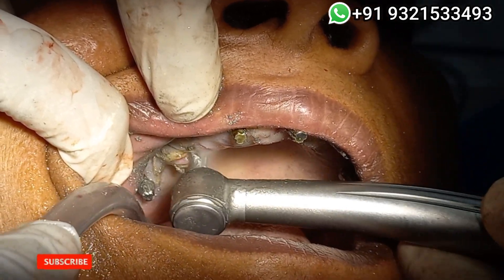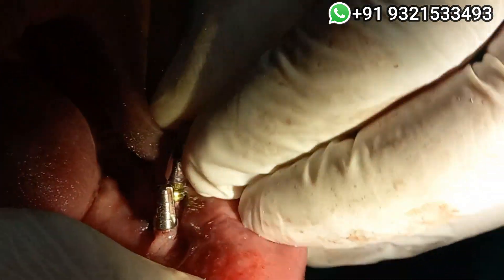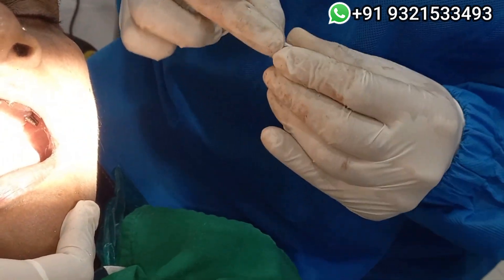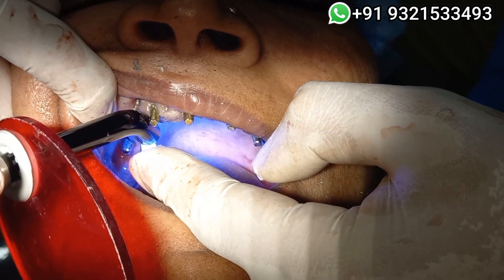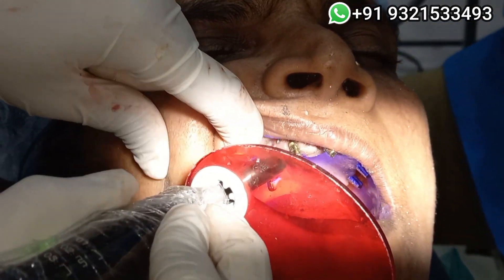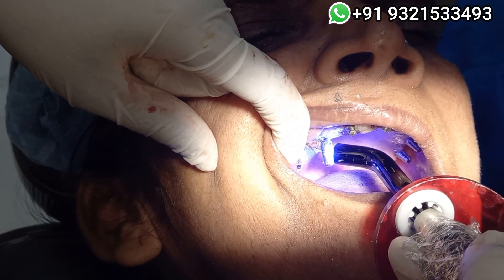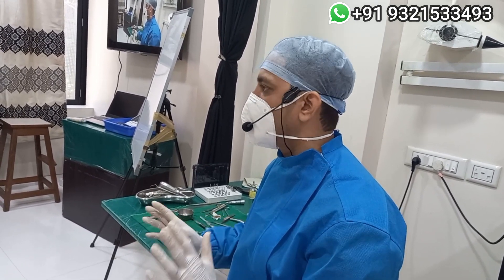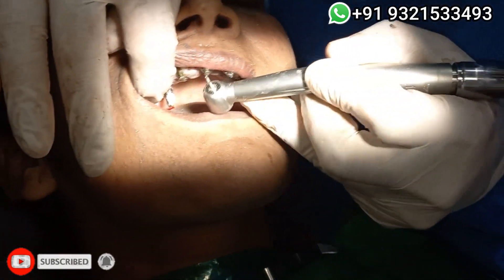Use Of Pre Formed Universal Angular Adaptors – B21 & Angle Formers